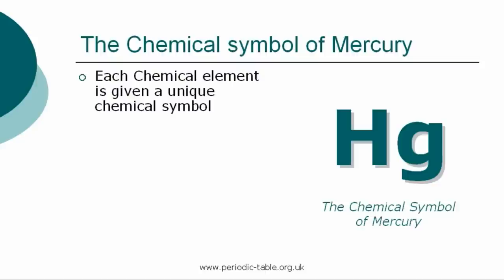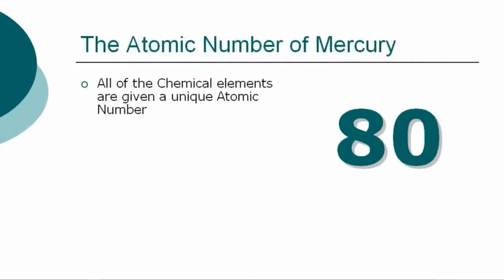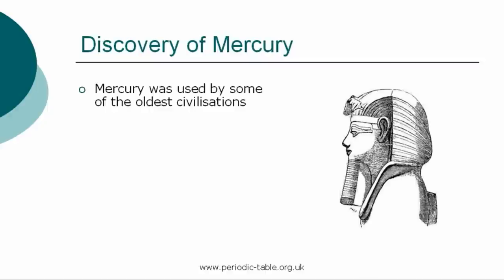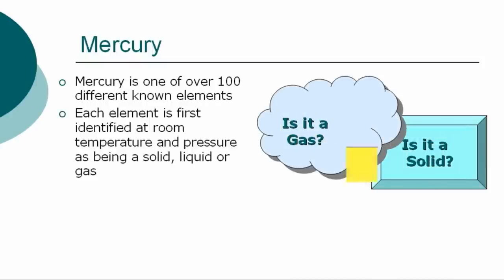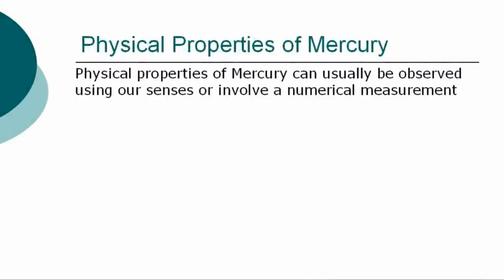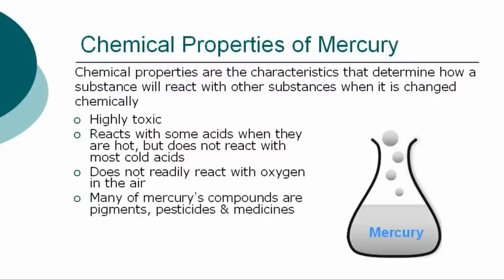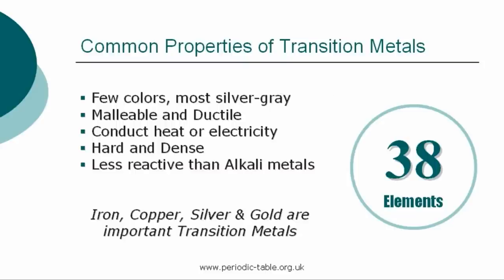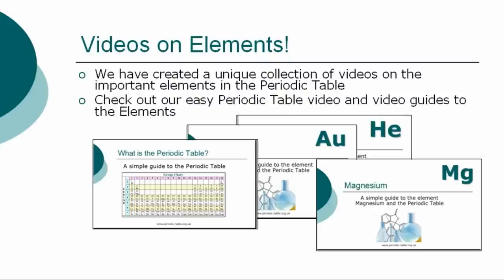Mercury ***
Watch this video about the element mercury. An ideal educational resource for chemistry students, schools and teachers. What is mercury? Information and facts regarding the element mercury. Info about the element mercury including the definition, name classification, history, discovery and occurrence. The physical properties and chemical properties of this element together with the uses of mercury.